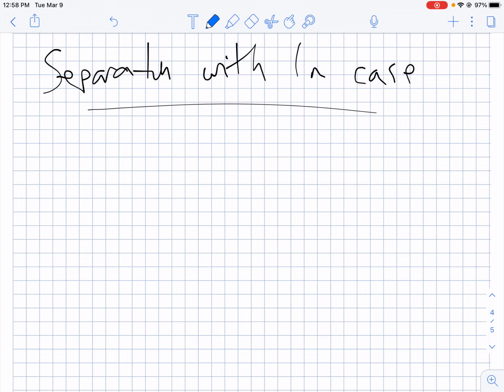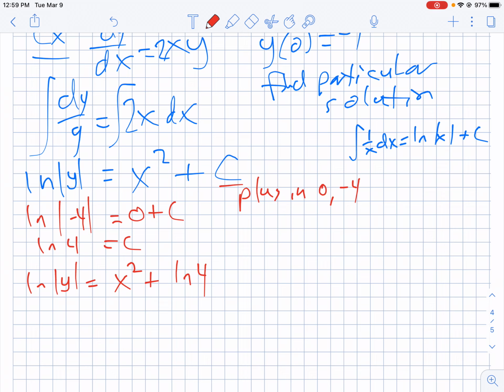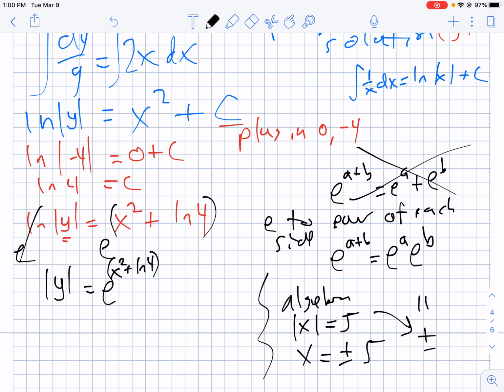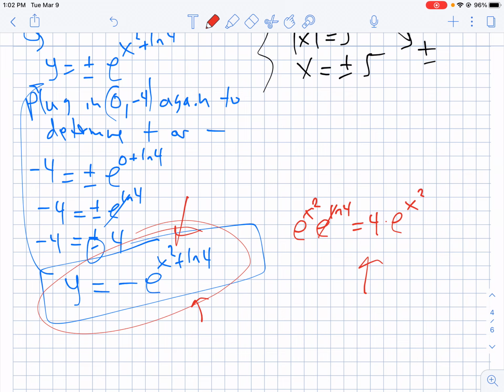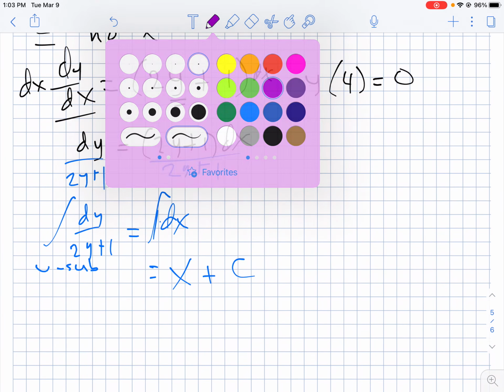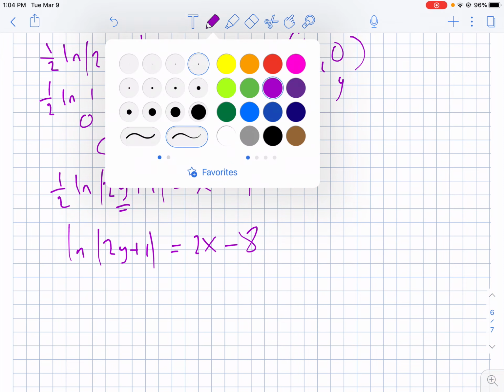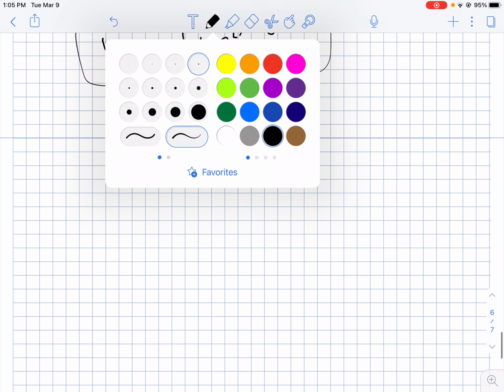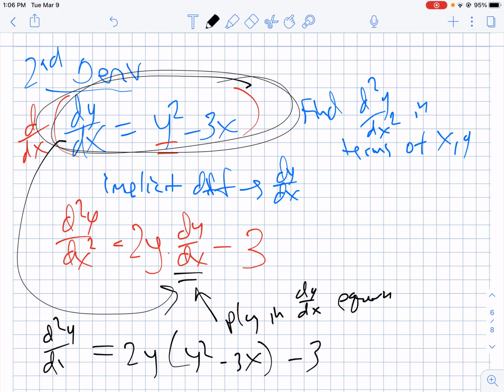Separation of variables with natural log case